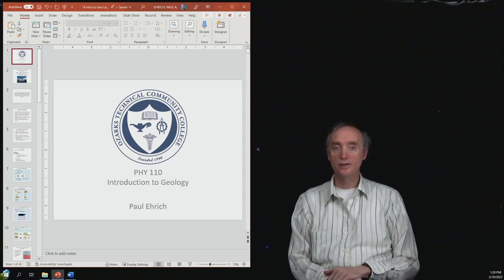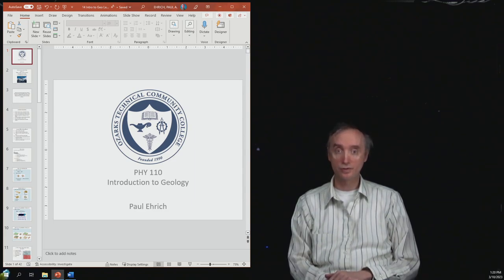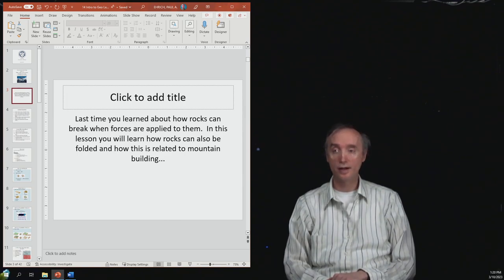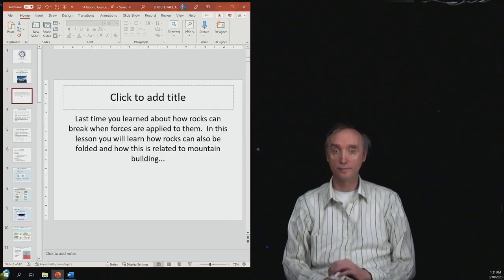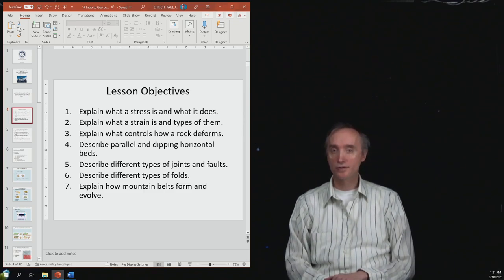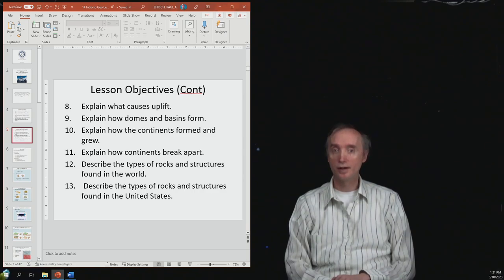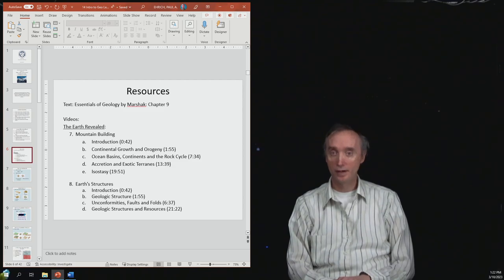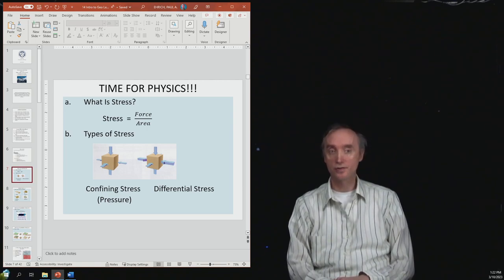Glg 9 1 Lesson 9 Crags, Cracks, and Crumples: Geologic Structures and Mountain Building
This lesson is about how rocks react to stress.  In this first segment you will learn the objectives and resources available.